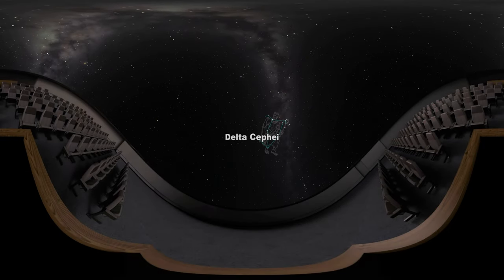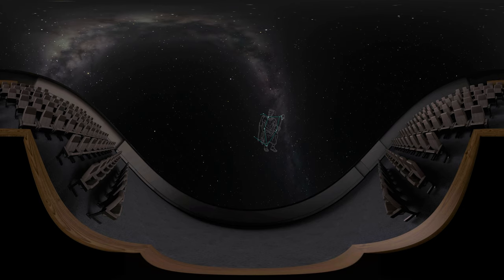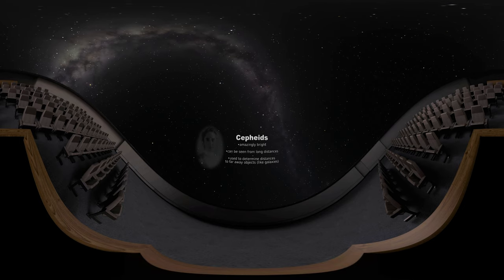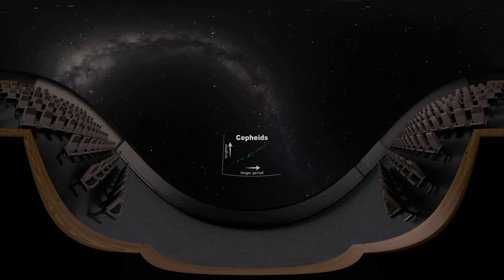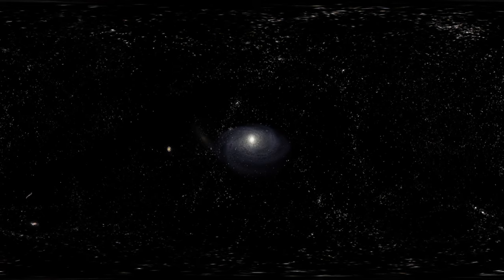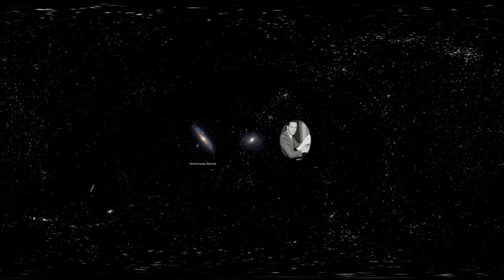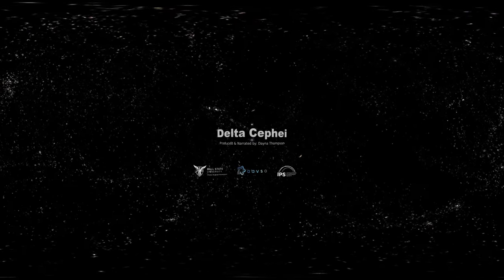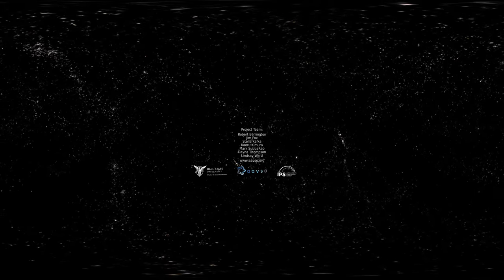Exploring Cepheid Variable Stars - 360° Experience with Delta Cephei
This variable star episode is brought to you by Ball State University, the International Planetarium Society, and the American Association of Variable Star Observers - an international consortium of amateur and professional astronomers.

For more information on variable stars and how to observe them,

For Planetariums: Free 2K and 4K downloads of this episode are available for the dome